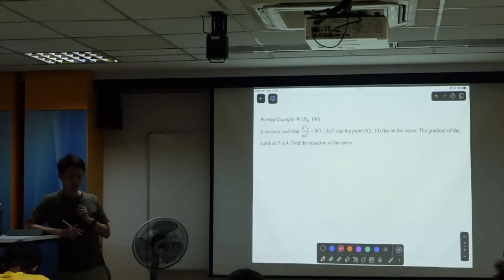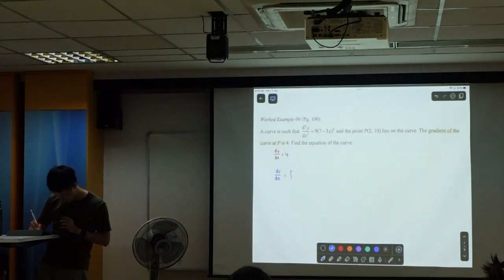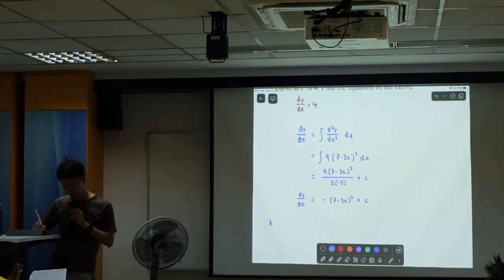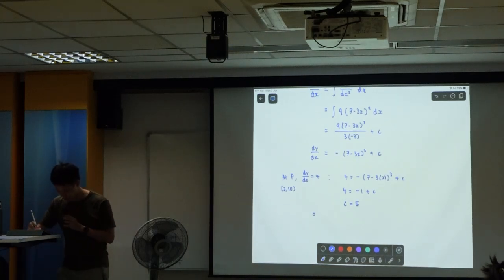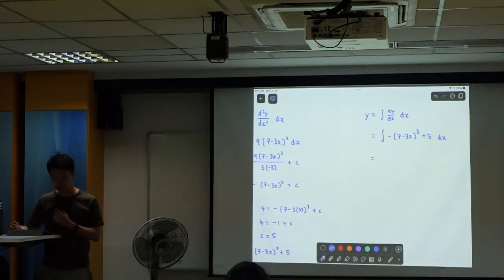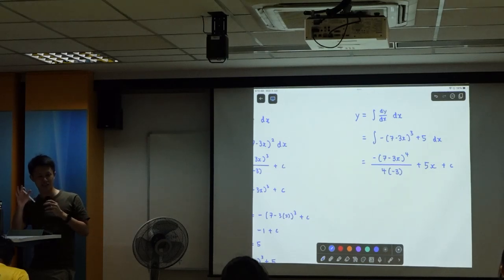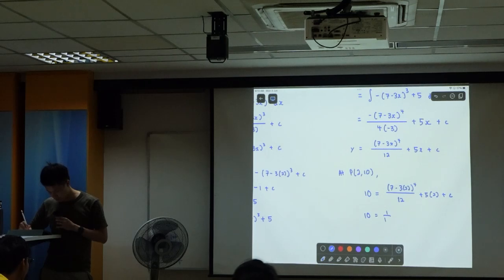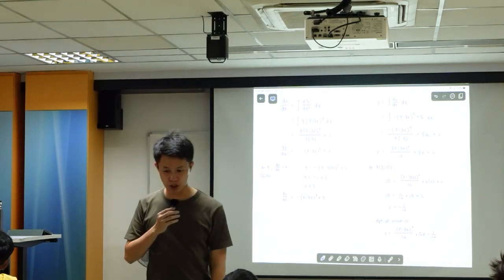Integration in Coordinate Geometry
In this video, we look at an application of integration in coordinate geometry